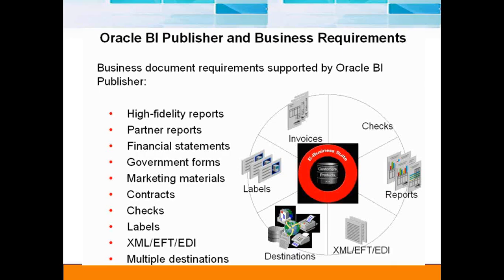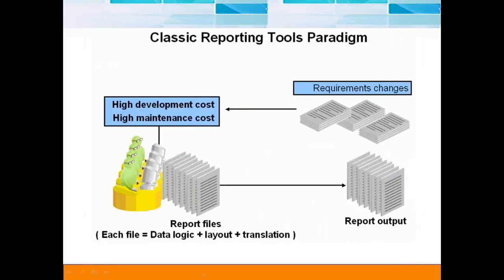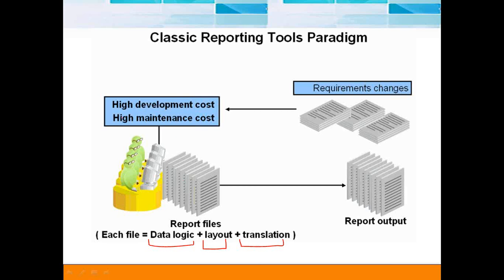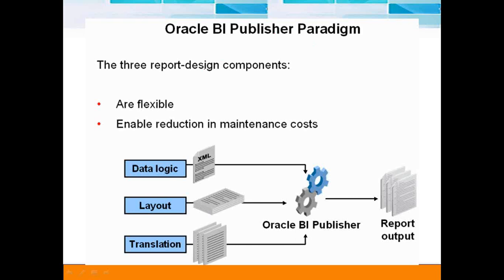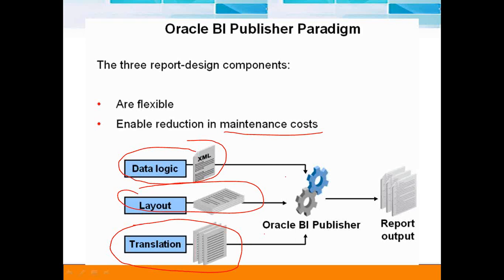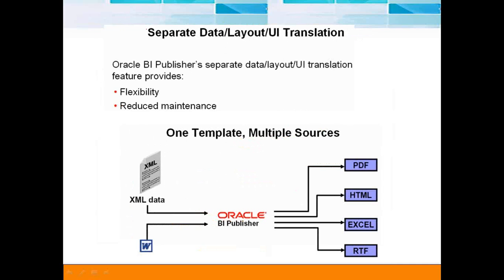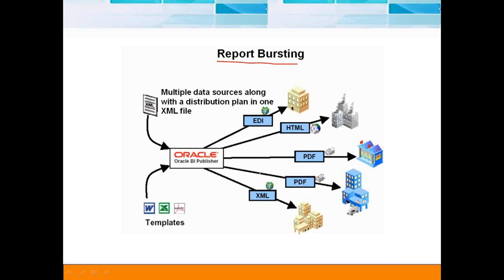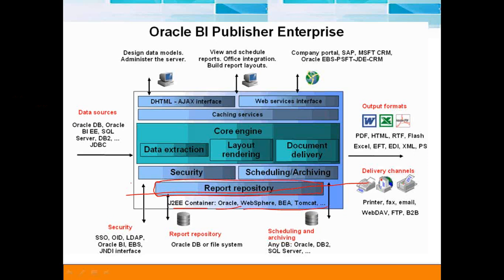BI Publisher Intro Concept